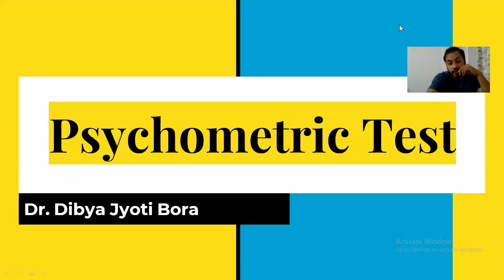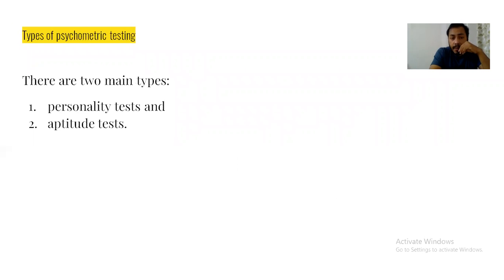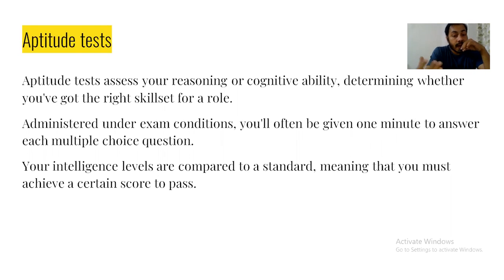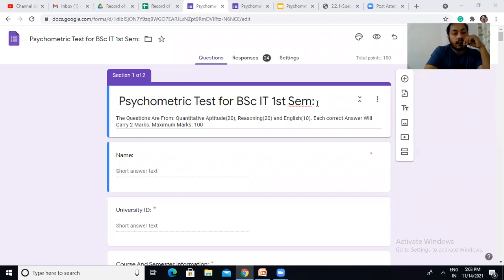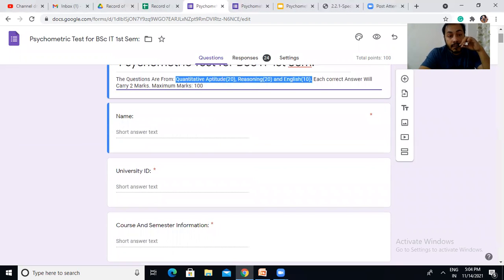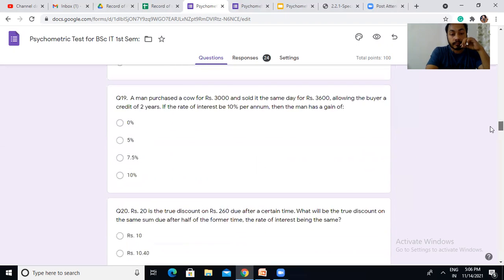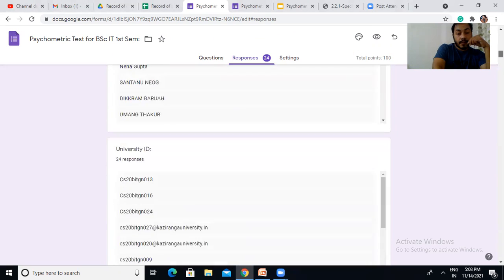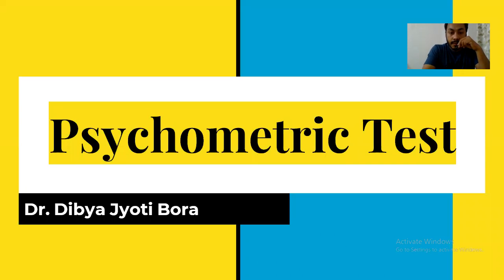Psychometric Test-Explanation with Examples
Psychometric Test IS PART OF NAAC ASSESSMENT  CRITERIA TO FIND OUT Advanced Learners And Slow Learners.
COMMENT YOUR QUERY IN THE COMMENT BOX.